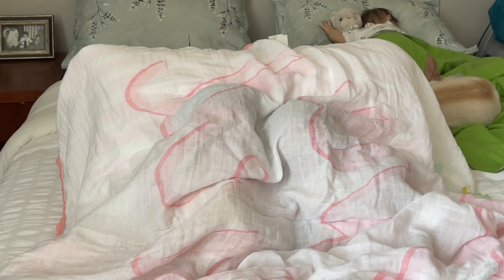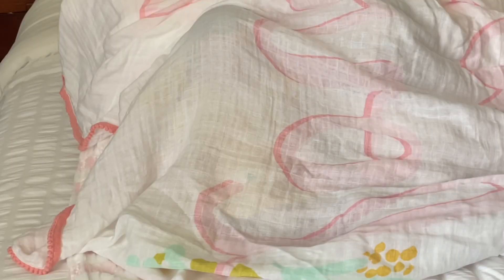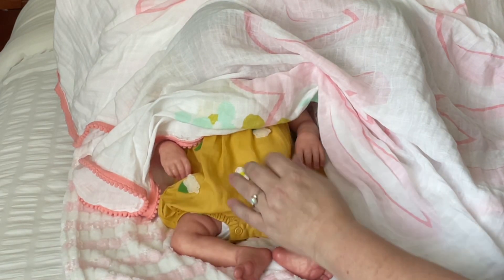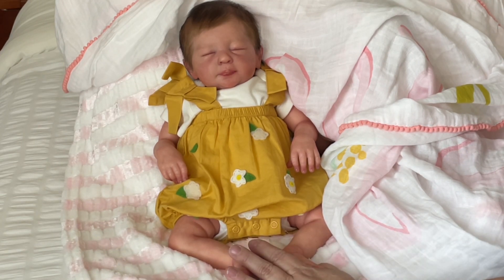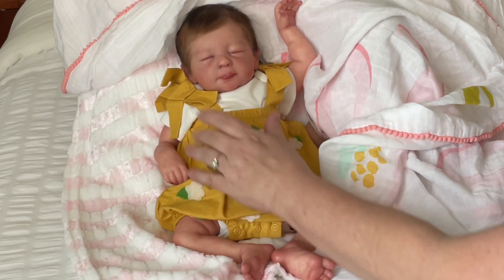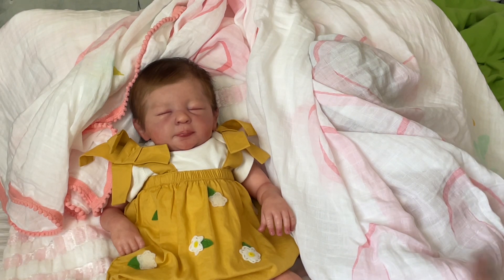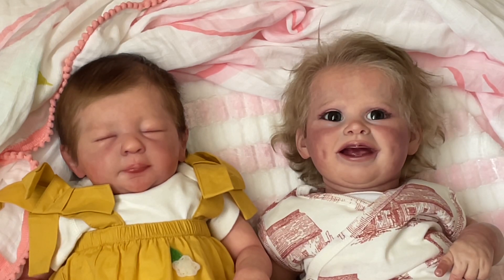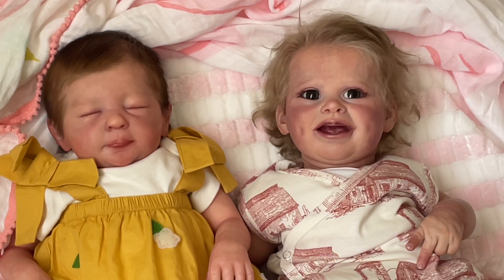TWO STUNNING REBORN BABY BLANKET REVEALS Not Reborn Box Opening | Reborn Unboxing, but just as fun!